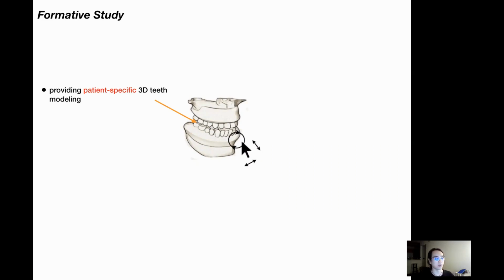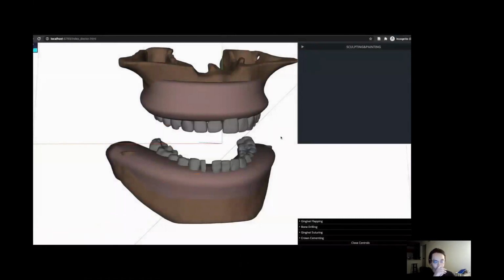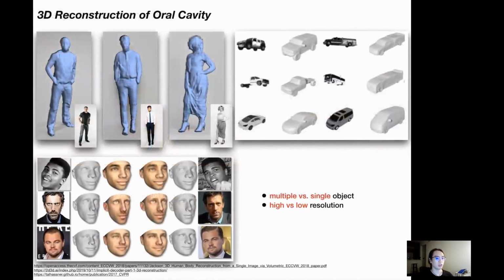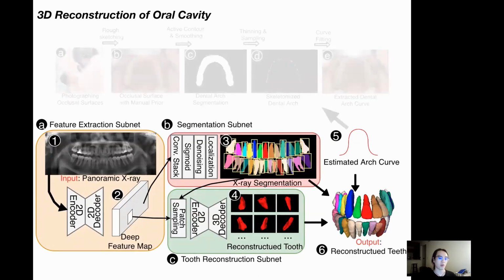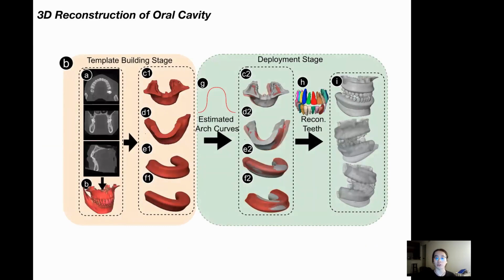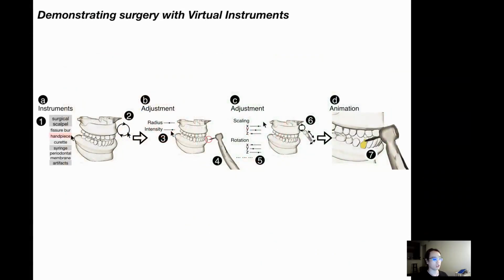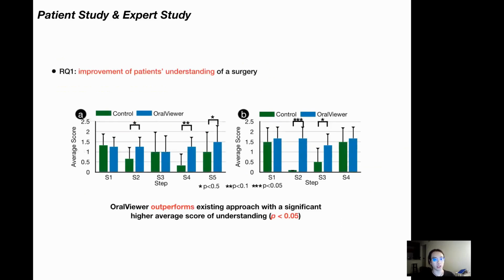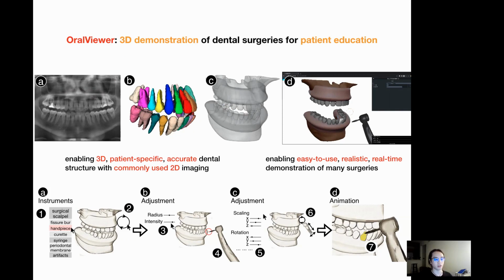OralViewer: 3D Demonstration of Dental Surgeries for Patient Education with Oral Cavity ...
OralViewer: 3D Demonstration of Dental Surgeries for Patient Education with Oral Cavity Reconstruction from a 2D Panoramic X-ray
Yuan Liang, Liang Qiu, Tiancheng Lu, Zhujun Fang, Dezhan Tu, Jiawei Yang, Yiting Shao, Kun Wang, Xiang 'Anthony' Chen, Lei He

26th ACM International Conference on Intelligent User Interfaces (IUI '21)
Session: Medical/Healthcare AI

Abstract
Patient’s understanding on forthcoming dental surgeries is required by patient-centered care and helps reduce anxiety. Due to the complexity of dental surgeries and the patient-dentist expertise gap, conventional techniques of patient education are usually not effective for explaining surgical steps. In this paper, we present OralViewer—the first interactive application that enables dentist’s demonstration of dental surgeries in 3D to promote patients’ understanding. OralViewer takes a single 2D panoramic dental X-ray to reconstruct patient-specific 3D teeth structures, which are then assembled with registered gum and jaw bone models for complete oral cavity modeling. During the demonstration, OralViewer enables dentists to show surgery steps with virtual dental instruments that can animate effects on a 3D model in real-time. A technical evaluation shows that our deep learning model achieves a mean Intersection over Union (IoU) of 0.771 for 3D teeth reconstruction. A patient study with 12 participants shows OralViewer can improve patients’ understanding of surgeries. A preliminary expert study with 3 board-certified dentists further verifies the clinical validity of our system.